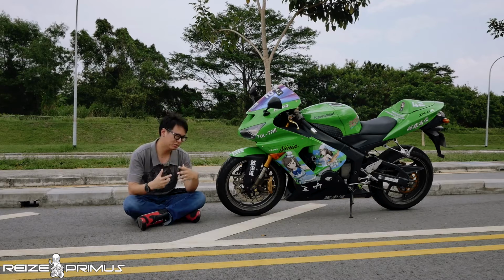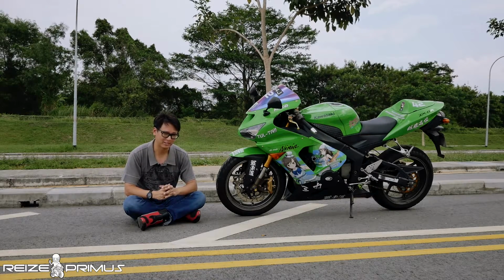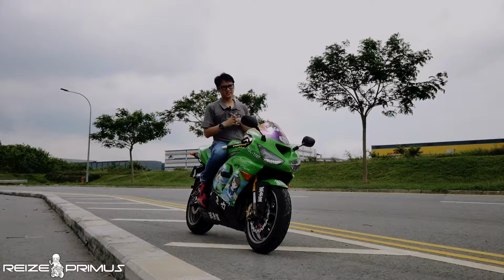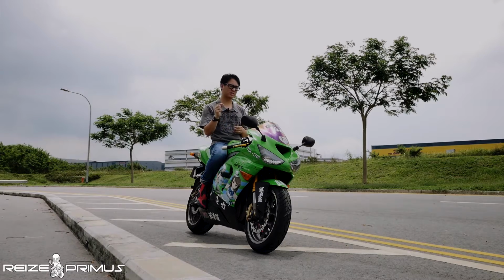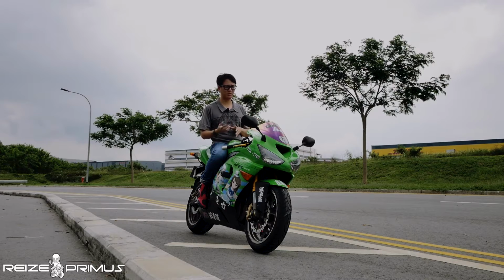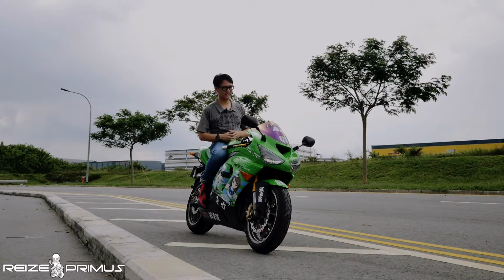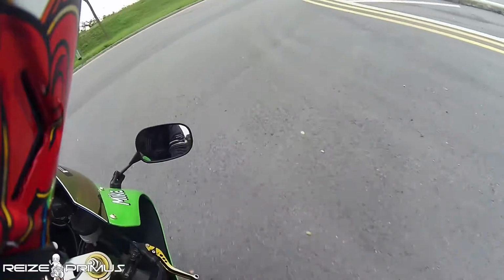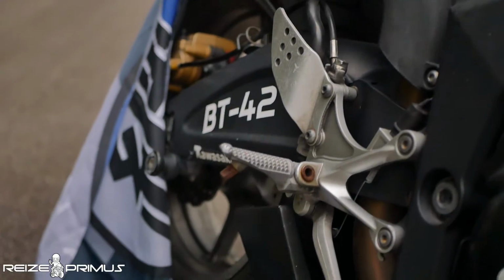2005 Kawasaki Ninja ZX-6R 636 [RP Motorcycle Reviews]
Ask me any question in the comments below! Even non-motorcycle ones!

What gear/equipment do you use?

Motorcycles:
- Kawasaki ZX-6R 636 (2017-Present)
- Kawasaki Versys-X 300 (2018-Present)